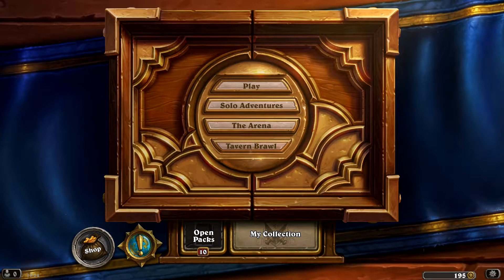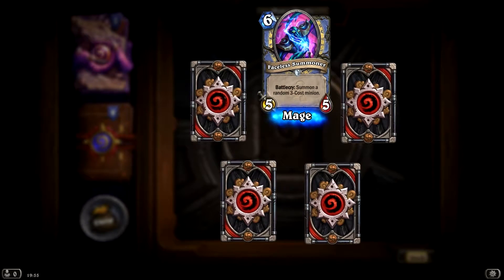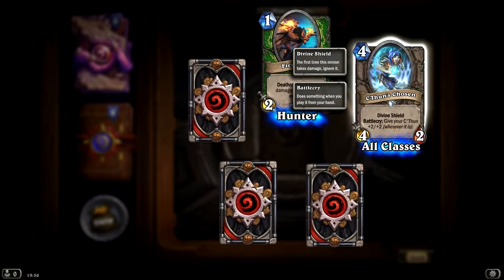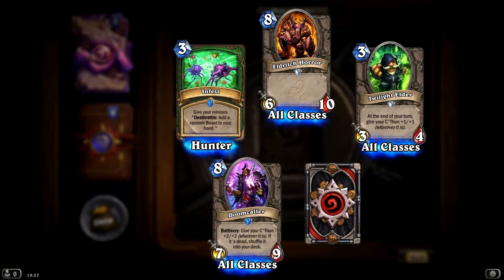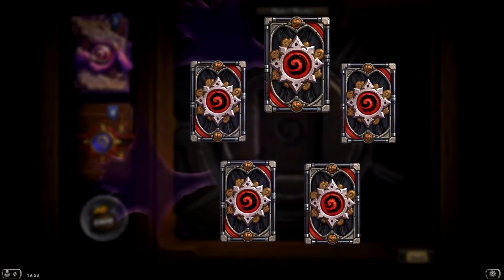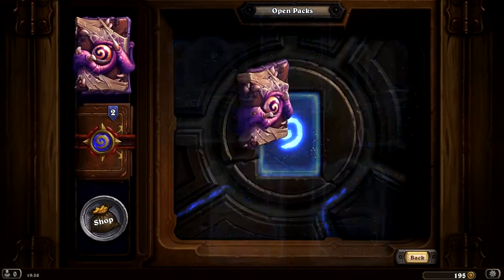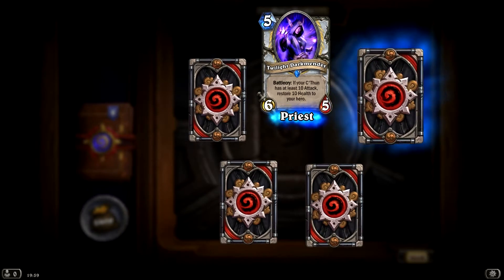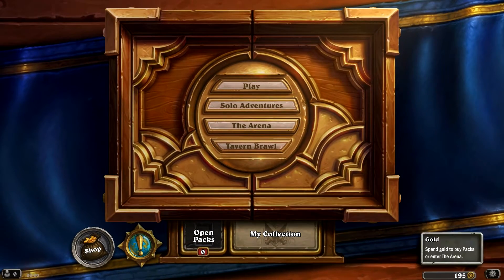HearthStone - Whispers of the old gods 10 Pack Opening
Hearthstone whispers of the old gods card unboxing